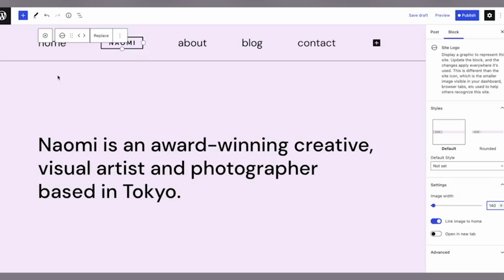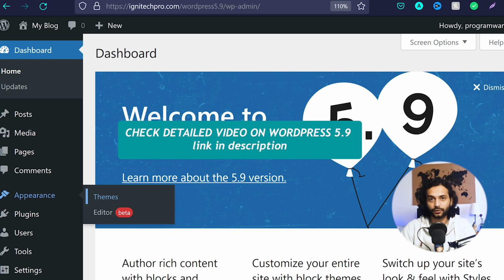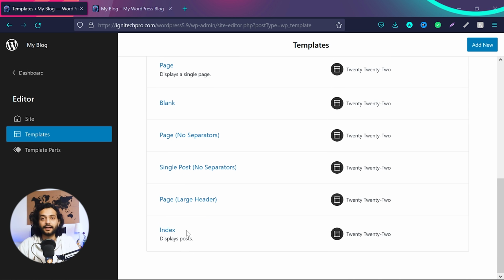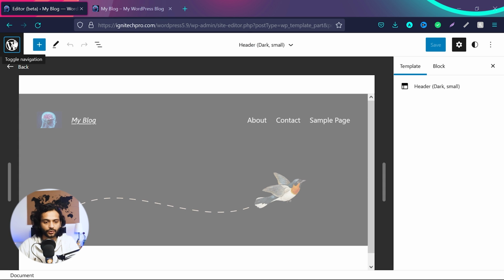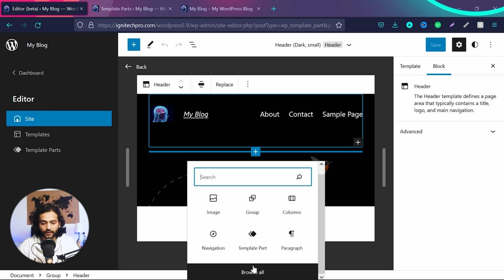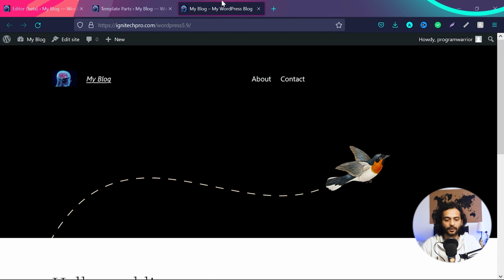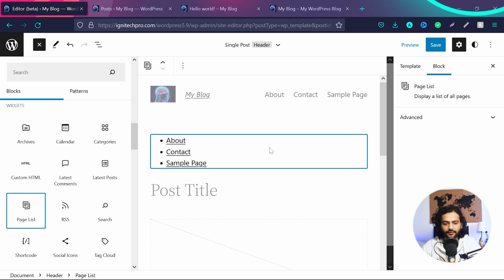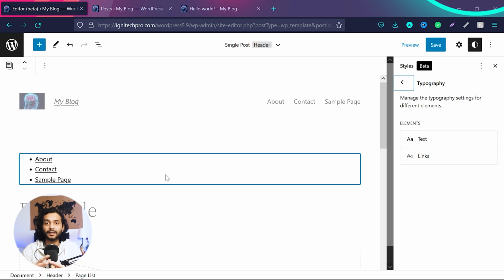Full Site Editing ( FSE ) Explained | Wordpress's tutorial for beginners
Easiest explanation of Full Site Editing Explained in WORDPRESS 5.9.
In this wordpress tutorial i will explain how you  can use fullsite editing features with block themes.